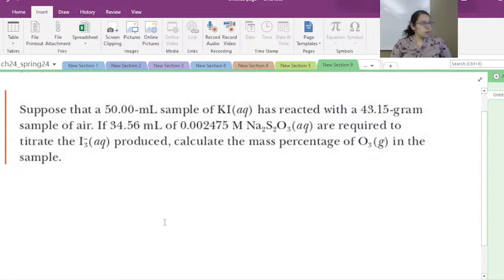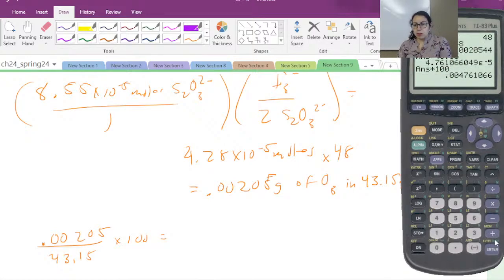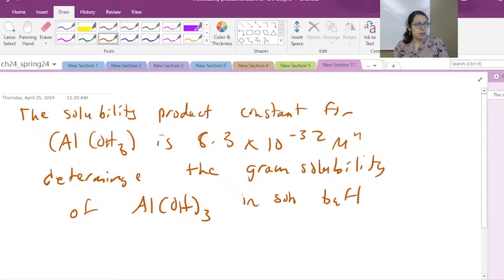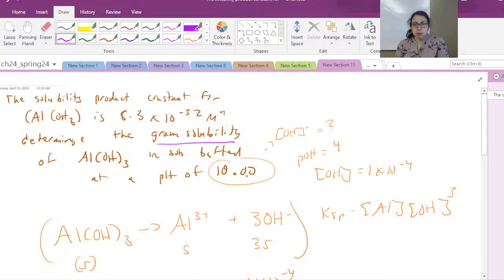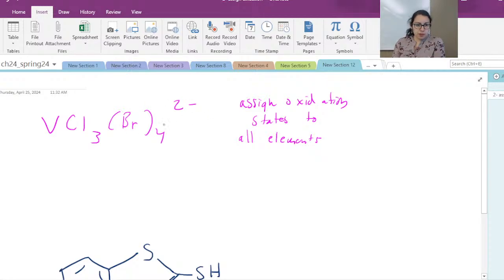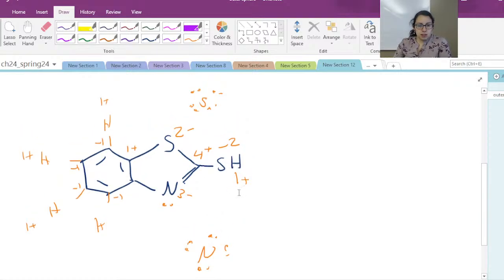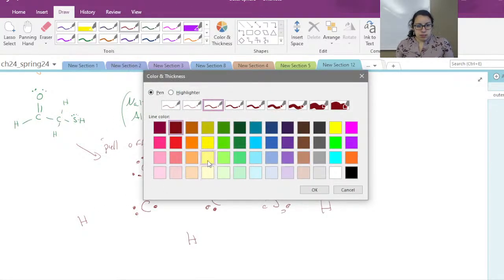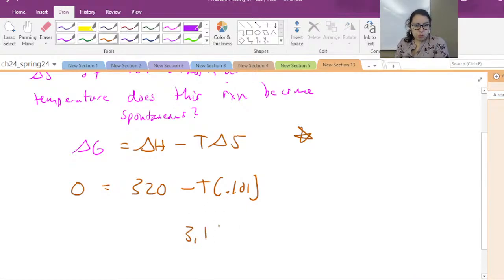midterm review spring 24 ch223